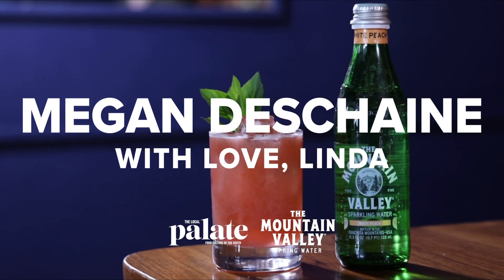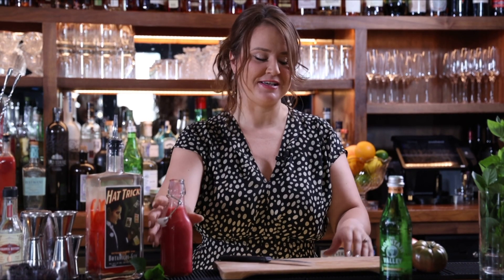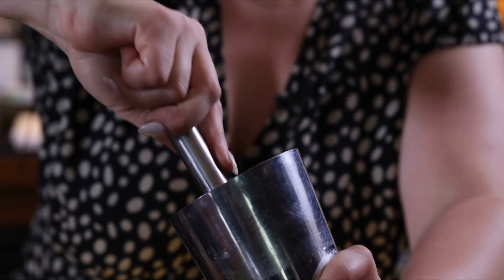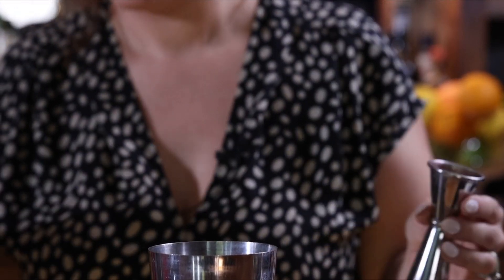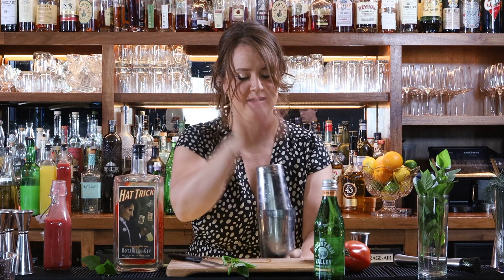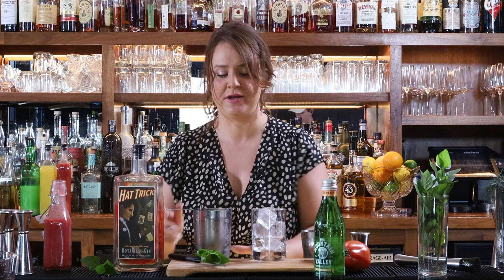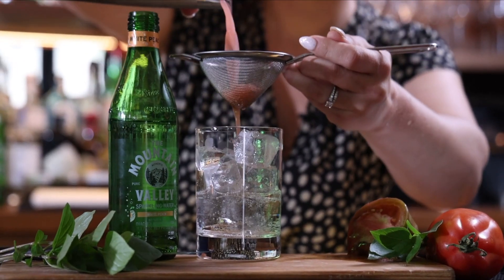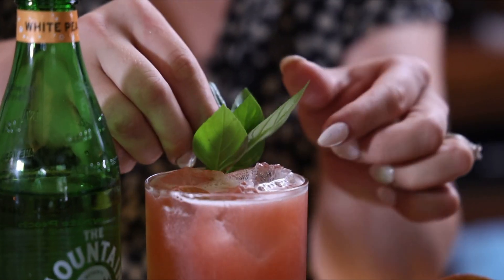The With Love Linda feat. Mountain Valley Spring Water by Megan Deschaine & The Local Palate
As part of our partnership with The Local Palate, Charleston bartending pro Megan Deschaine handcrafted summery Italian-influenced drinks featuring Mountain Valley Spring Water. This is the With Love Linda cocktail featuring Hat Trick Gin, bell pepper, tomato, basil, raspberry and Mountain Valley White Peach Sparkling.

Video courtesy of: Jonathan Boncek/The Local Palate